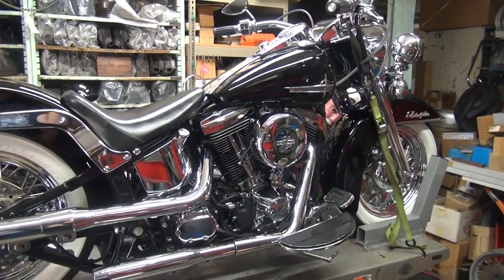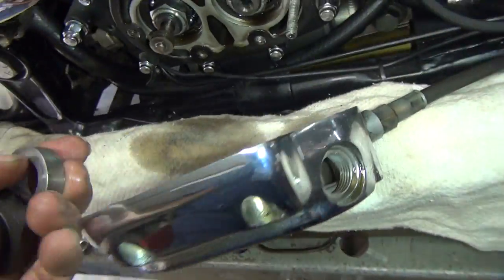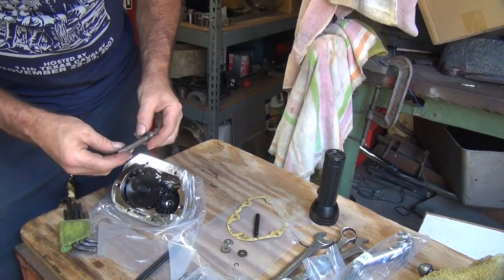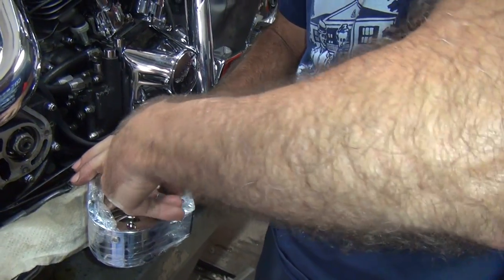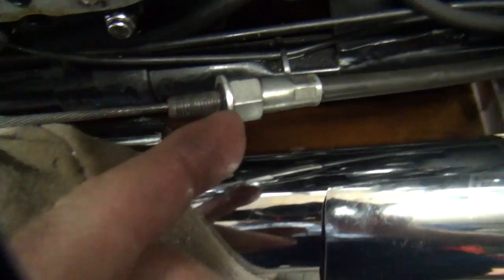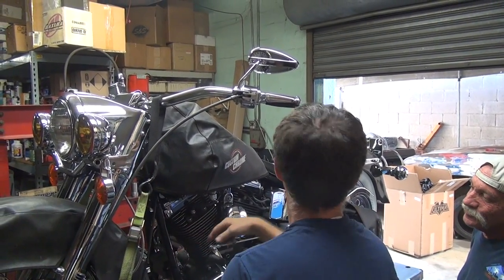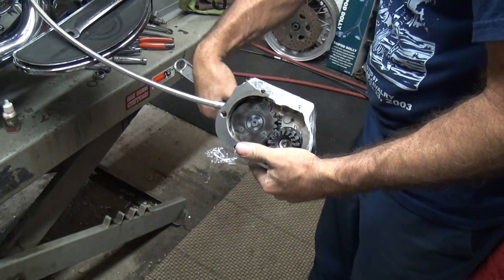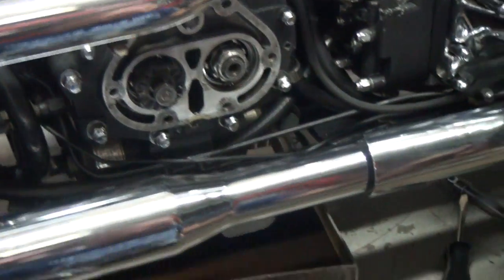1989 softail #101 5 speed kicker install fxst flst harley kick starter by tatro machine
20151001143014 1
1989 softail #101 5 speed kicker install fxst flst harley kick starter by tatro machine